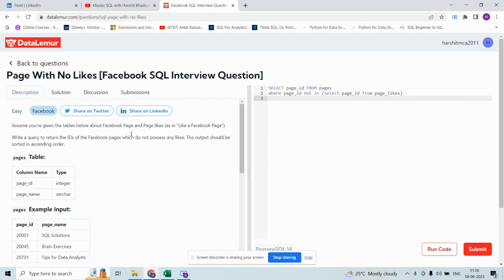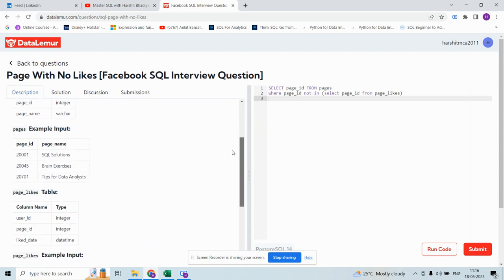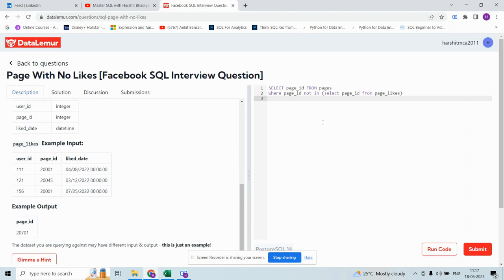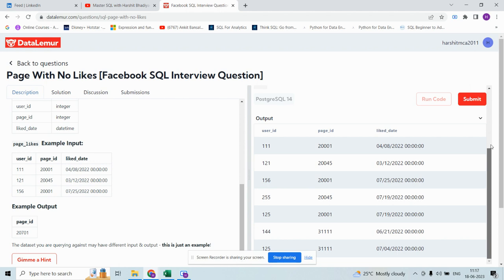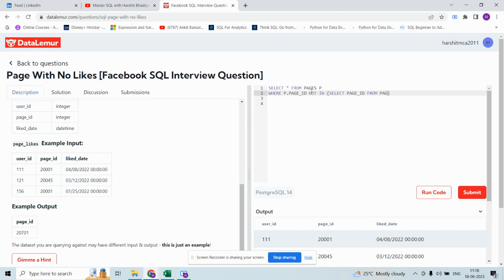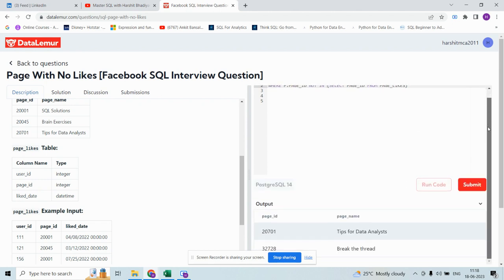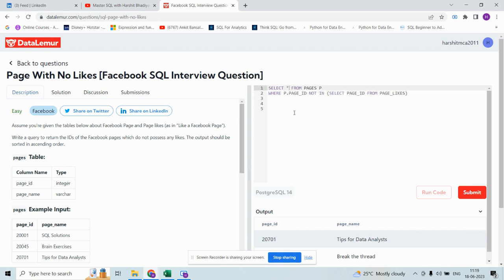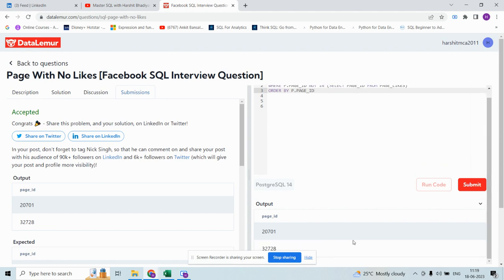1 Facebook SQL Interview Questions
Pages with no likes...!!!